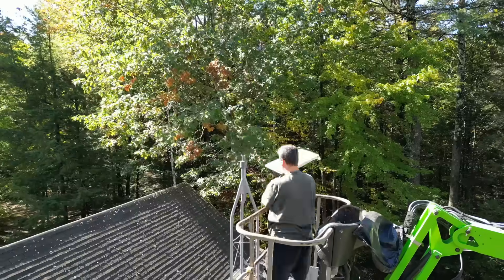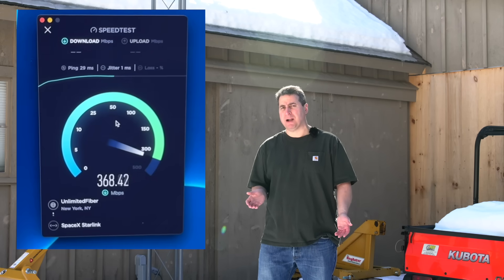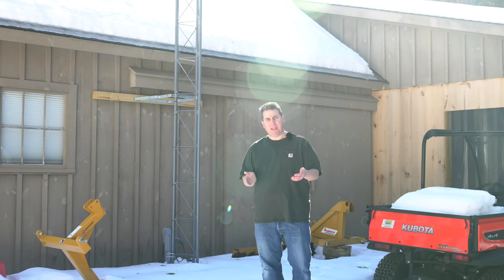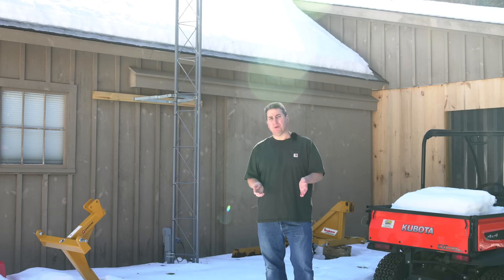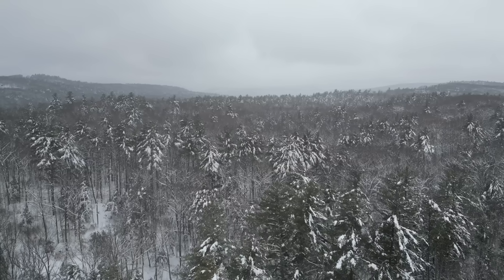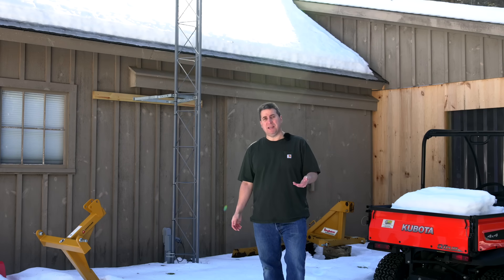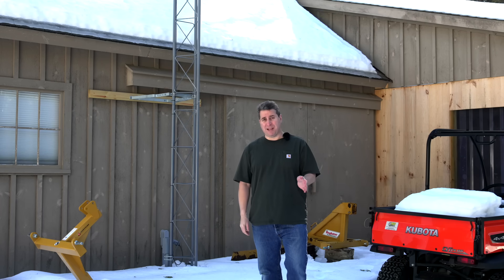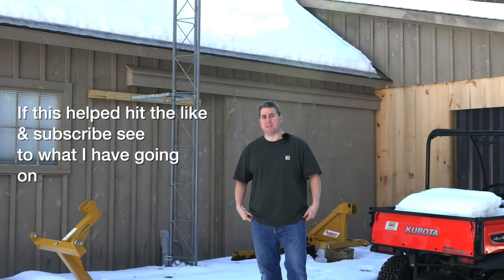99% of STARLINK owners don't know how to BOOST their SPEED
Learn from my mistakes! After 6 months of Living with Rural Internet & Starlink has taught me a lot & I am sharing the REALITY of what Starlink costs, how it works, what's wrong with it & how I made it FASTER and BETTER.